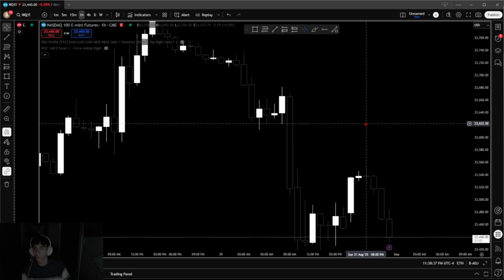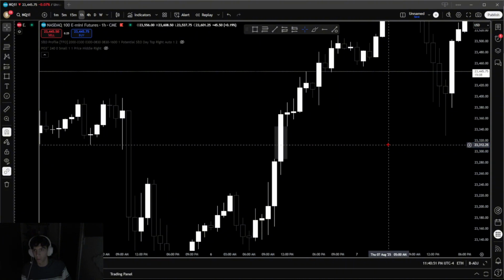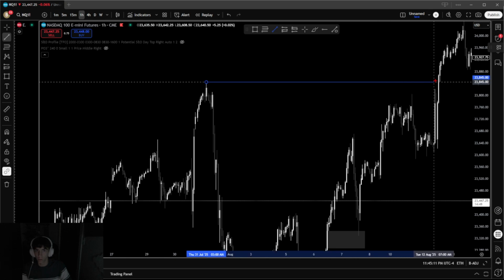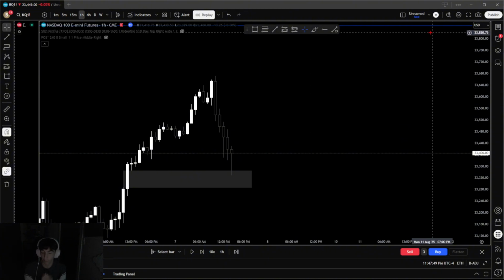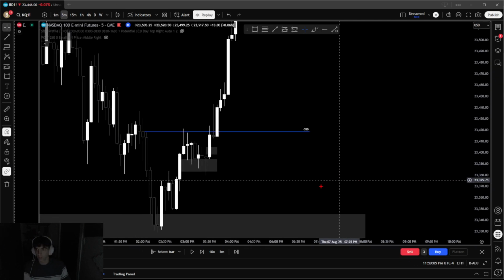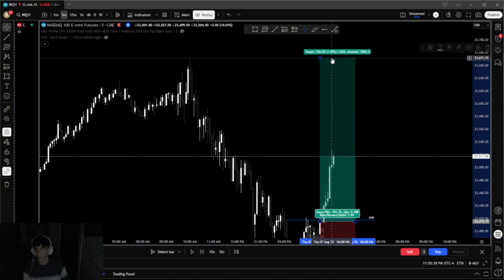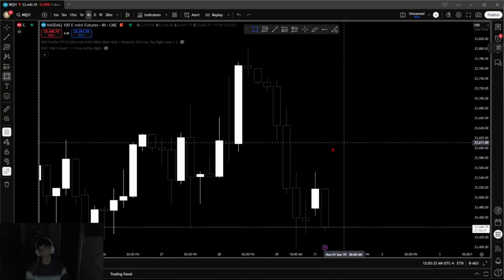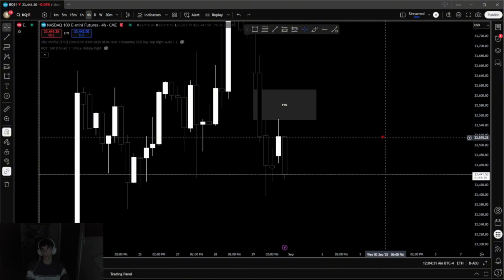How to use a Fair Value Gap (ep. 4)